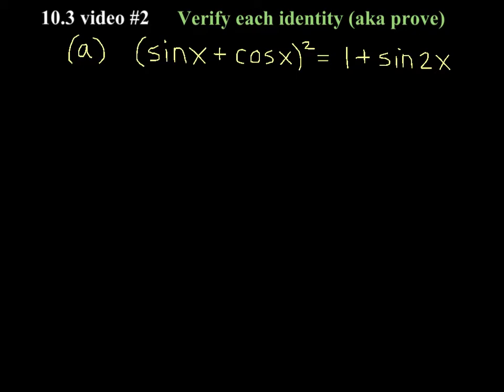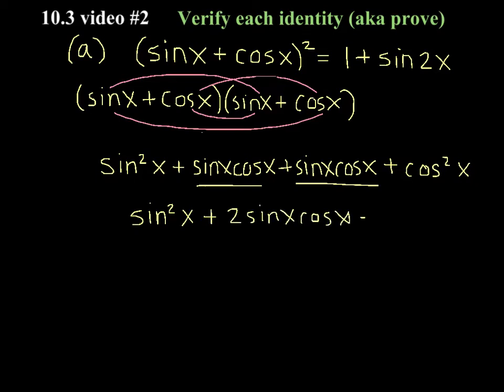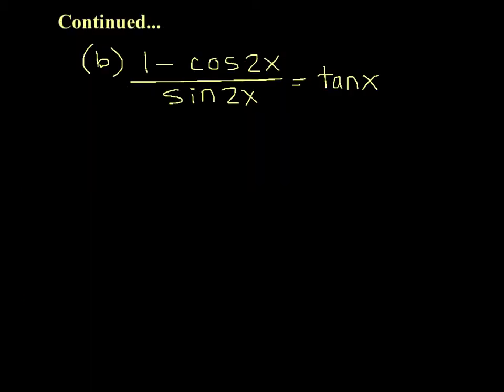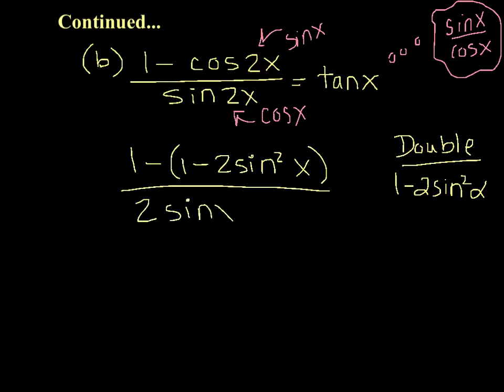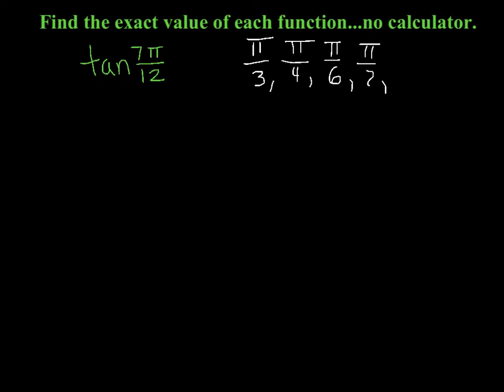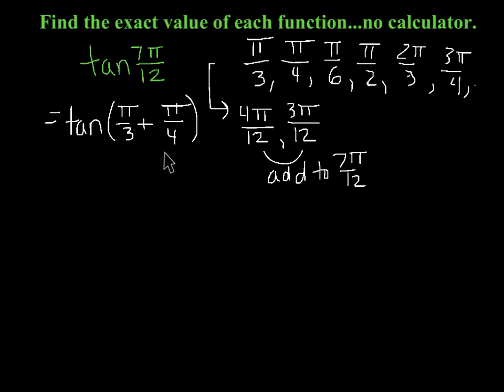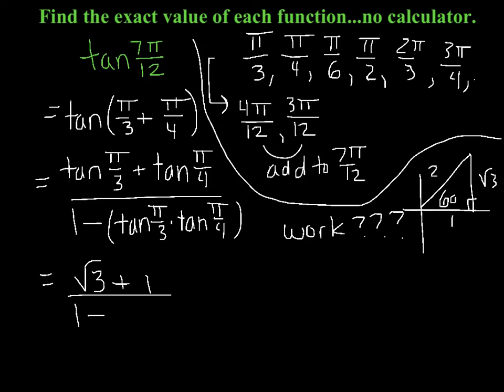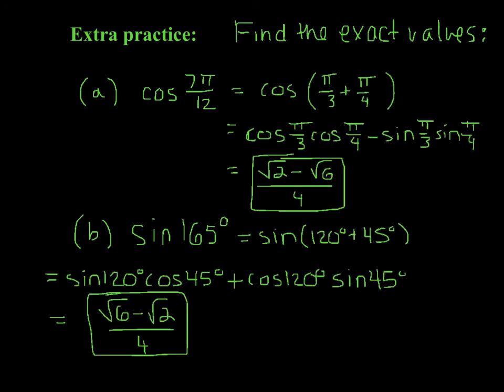Pre-calc video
10.3 Video 2